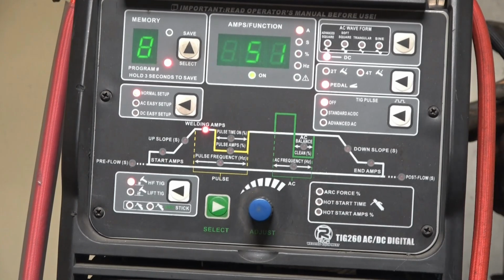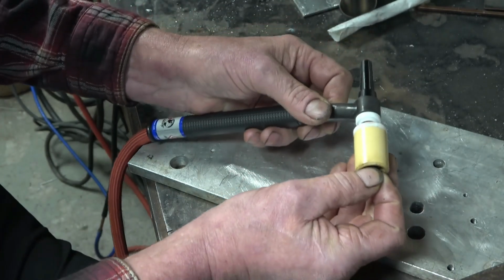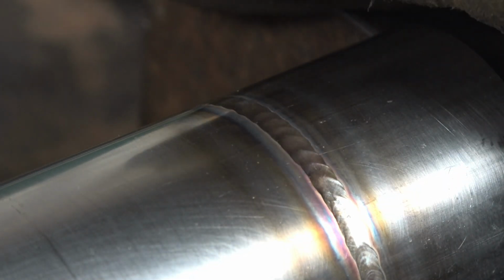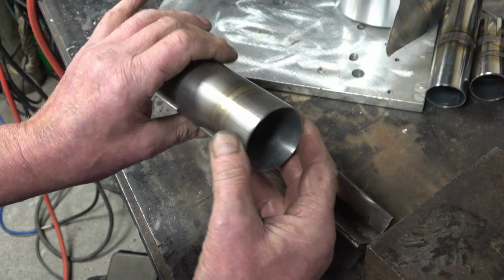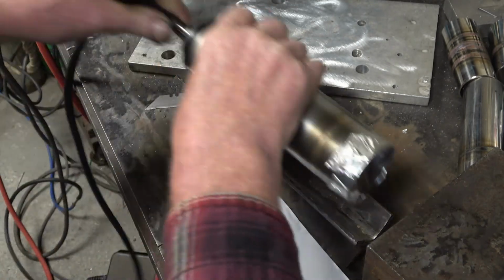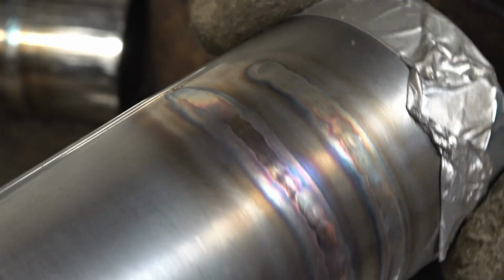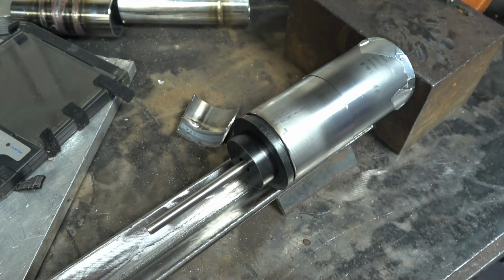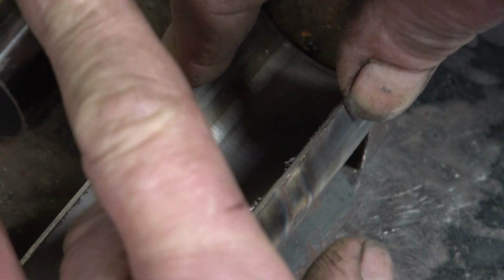R_Tech Power TIG 260 Long Term Review . Stainless With Argon Back Purge